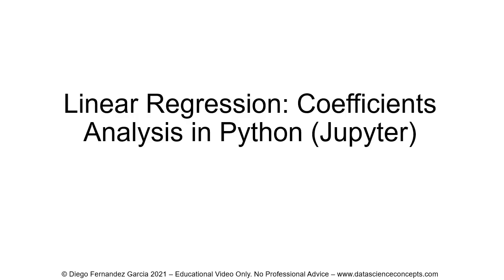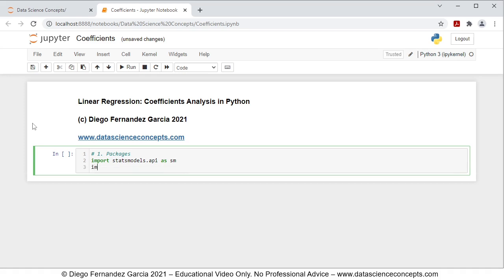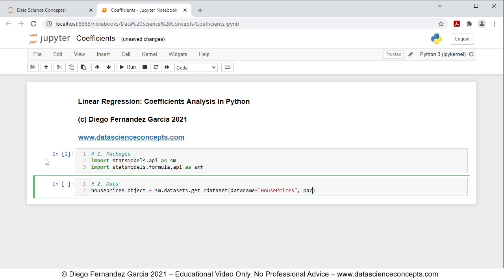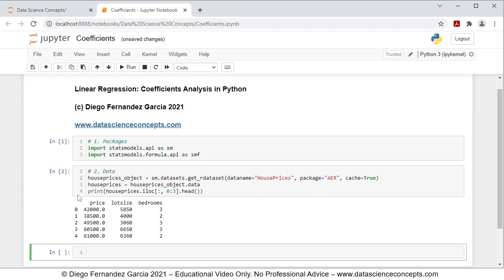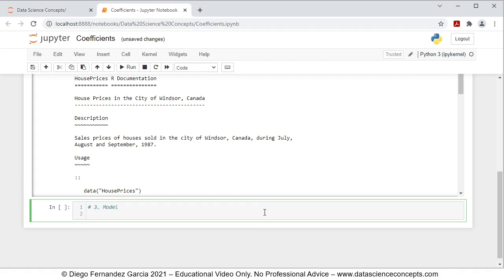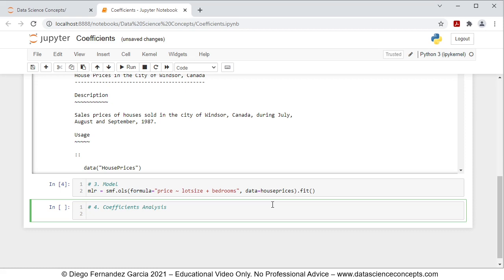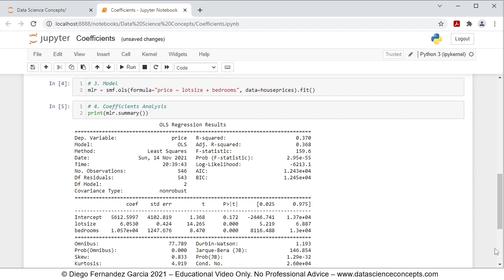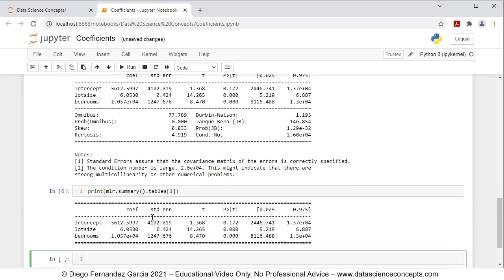Linear Regression. Coefficients Analysis in Python (Jupyter)